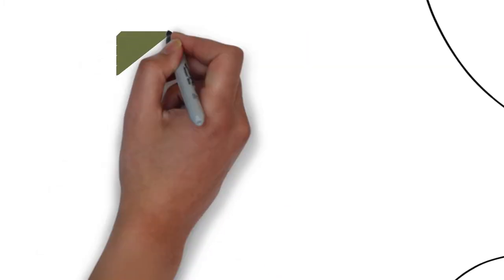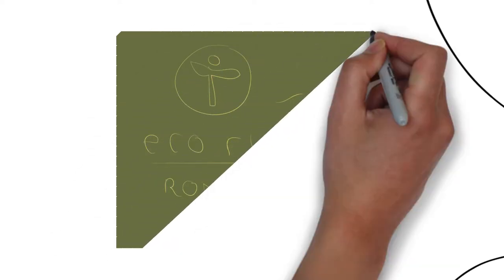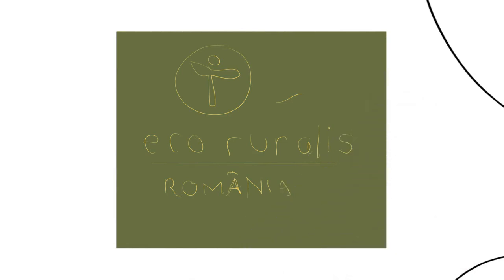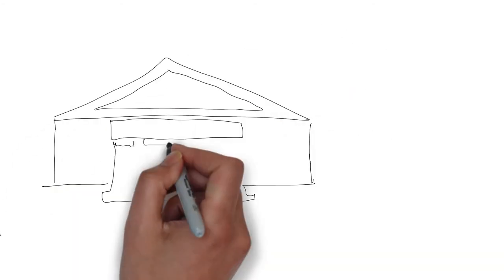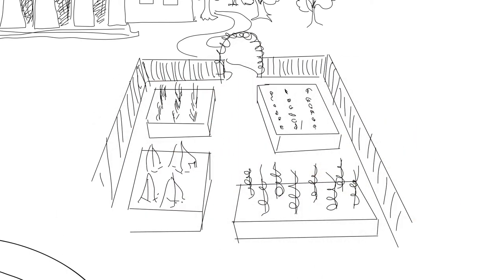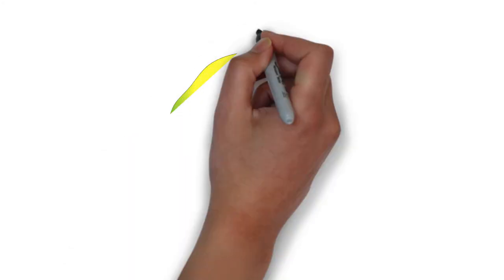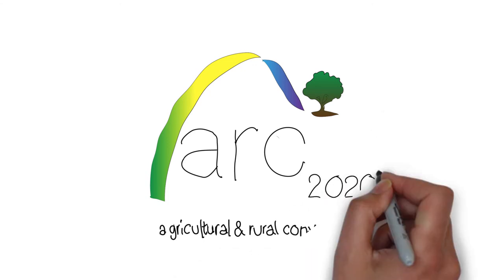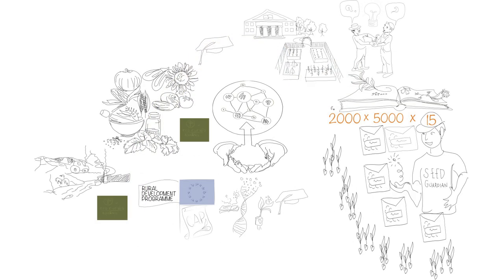Romania. Eco Ruralis and Participatory Seed Saving.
The propagation of traditional seeds may be historically in decline in Romania, but a new network of citizens is reanimating this aspect of the countries’ food heritage. These citizens are concerned about issues such as peasant rights, environment and health. Alternative food networks, seed exchanges and garden projects work to preserve this precious heritage while also meeting producer and consumer needs.

Eco Ruralis, an organization in Romania supporting agroecology and peasant farming, has helped develop an agroecological community of practice around seeds. Let’s have a look.

The Common Agricultural Policy shapes how Europe produces food, but in many ways its no longer fit for purpose. In this video, Arc2020 and Friends of the Earth Europe spotlight some options and opportunities in the CAP for choosing farming methods which are good for people and the planet - the living world.

Arc2020 is a platform of 160+ organisations working for better food, farming environment and rural policies for Europe.